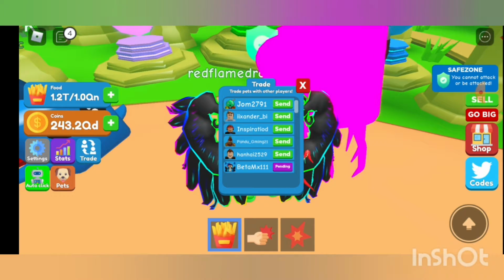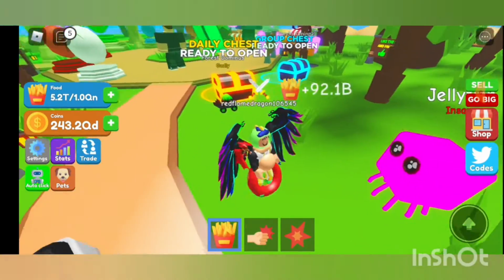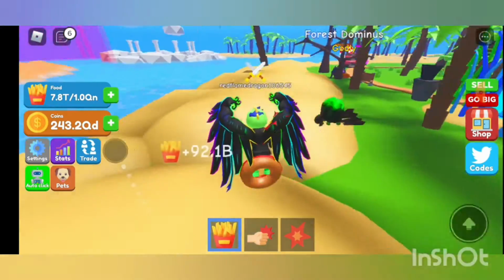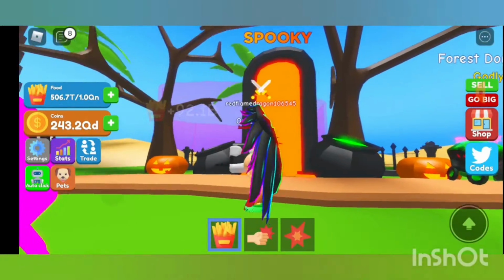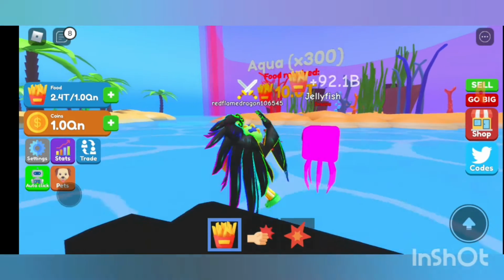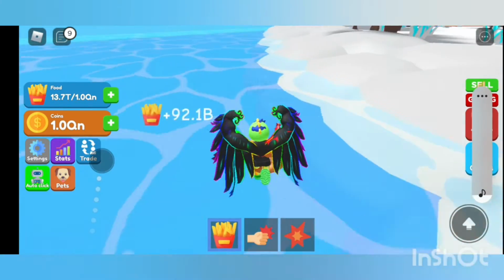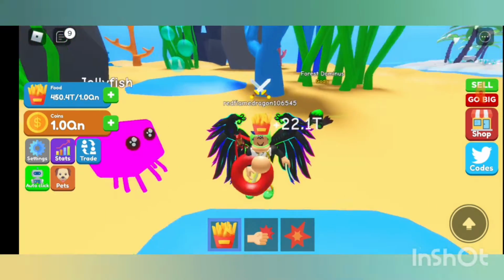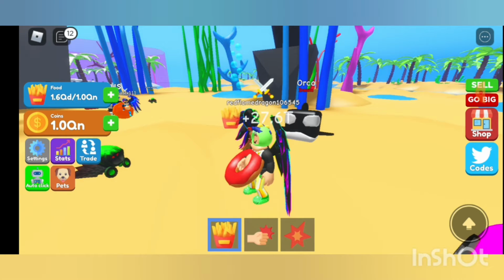from noob to pro to hacker in Eating sim but from pro to hacker